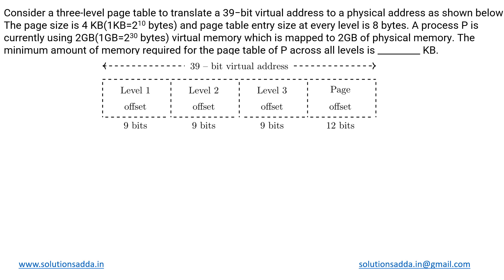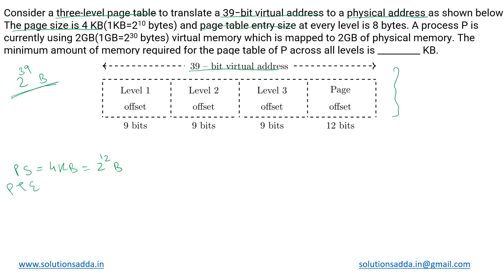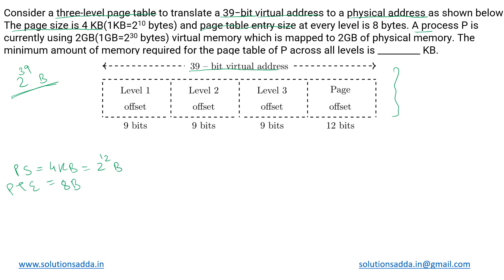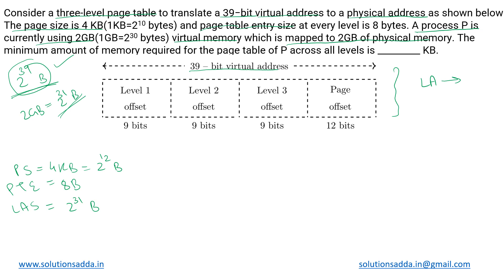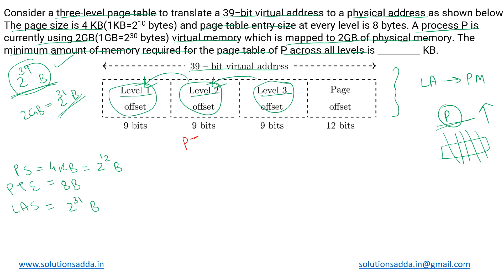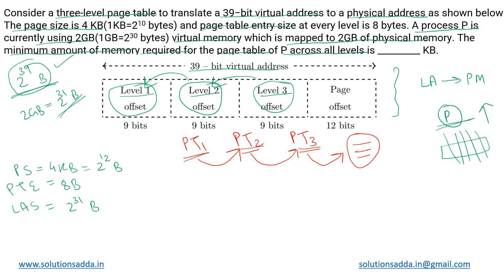GATE 2021 SET-2 | OS | PAGING | CACHE MEMORY |GATE TEST SERIES | SOLUTIONS ADDA | EXPLAINED BY POOJA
GATE 2021 SET-2 Q53: Consider a three-level page table to translate a 39-bit virtual address to a physical address as shown below.
The page size is 4KB (1KB = 210bytes) and page table entry size at every level is 8 bytes. A process P is currently using 2GB (1GB = 230bytes) virtual memory which is mapped to 2GB of physical memory. The minimum amount of memory required for the page table of P across all levels is ________ KB.